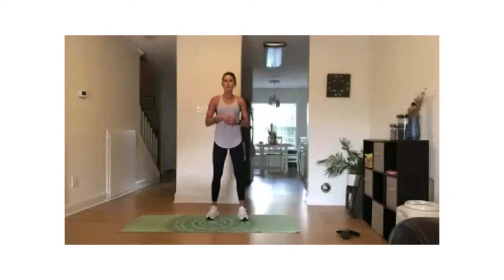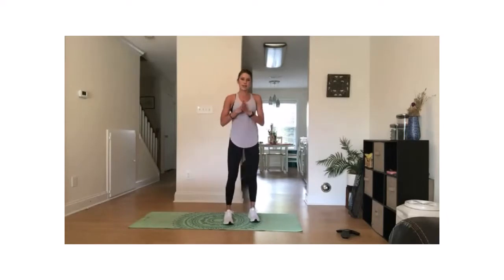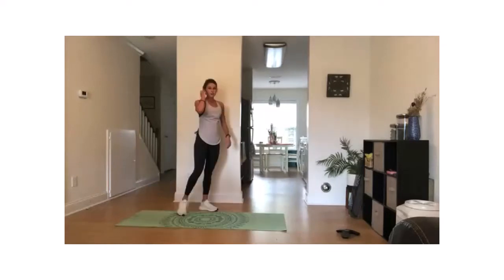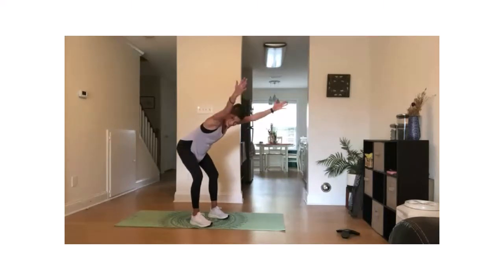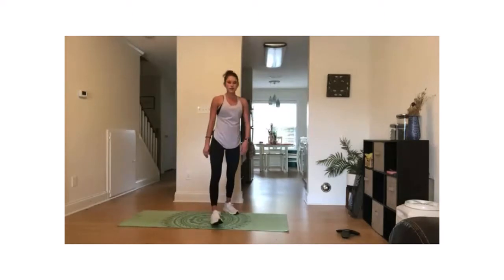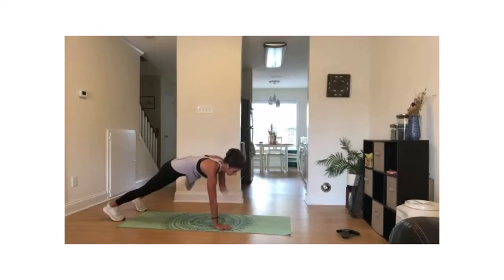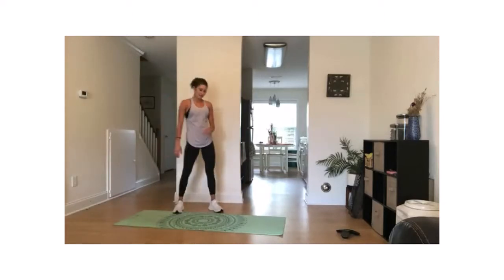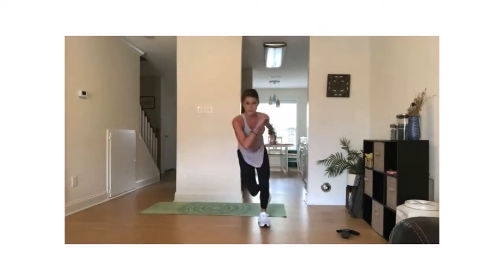Full Body Blast - Monday, September 14, 2020